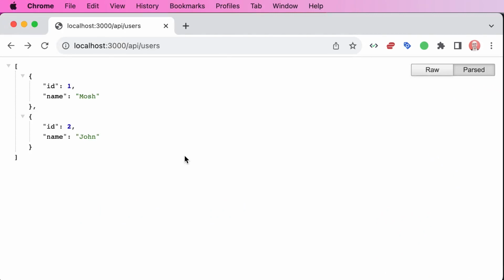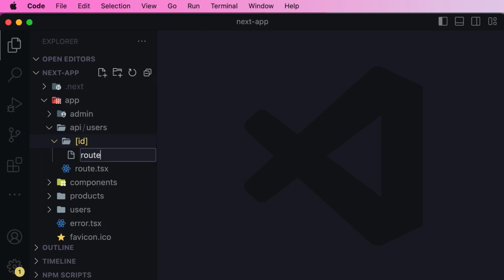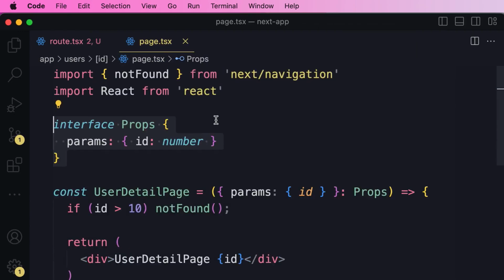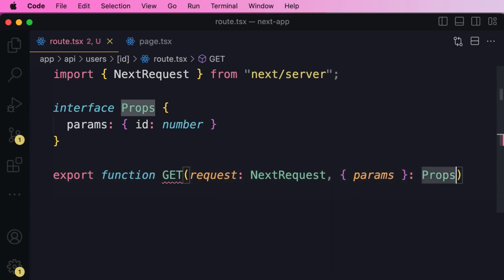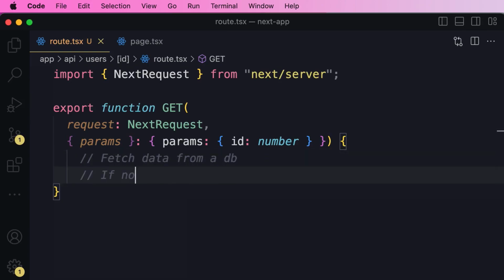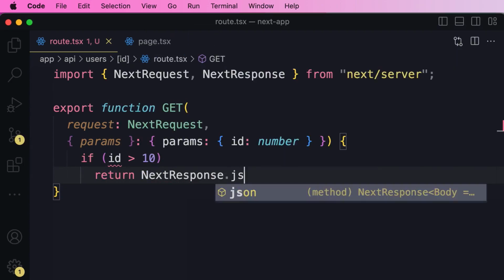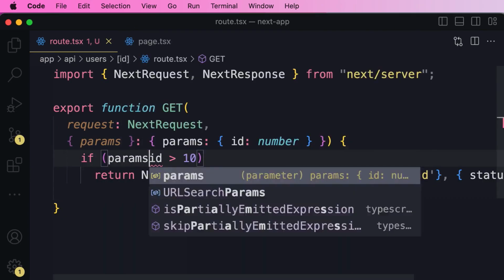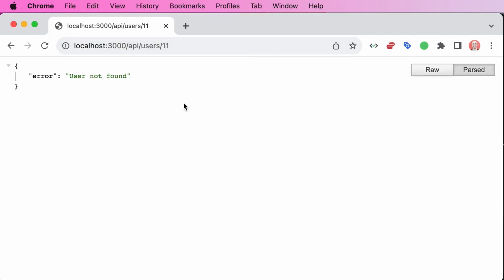32 Getting a Single Object